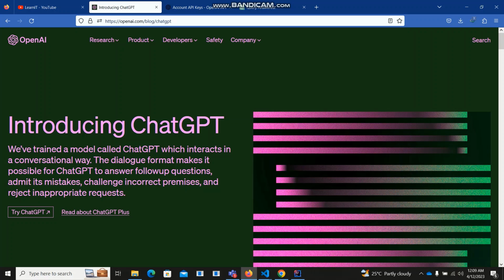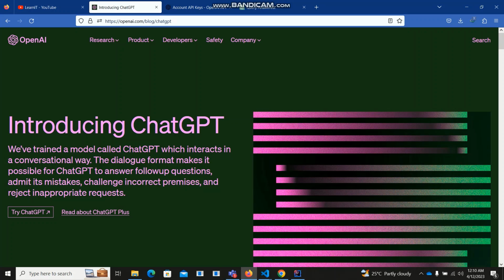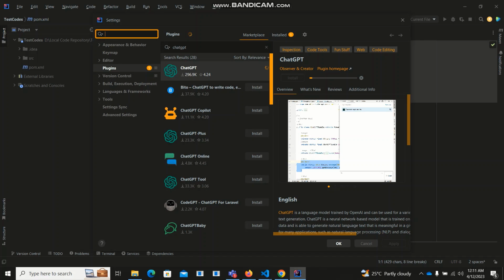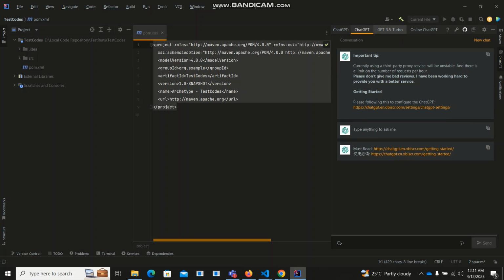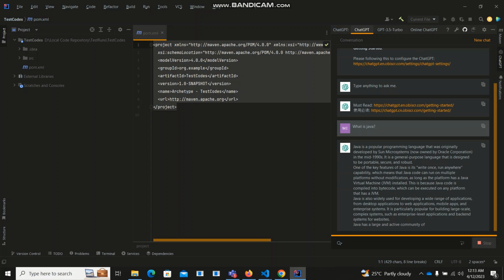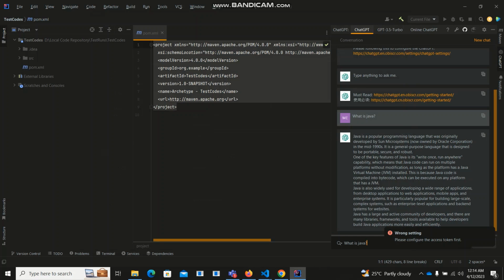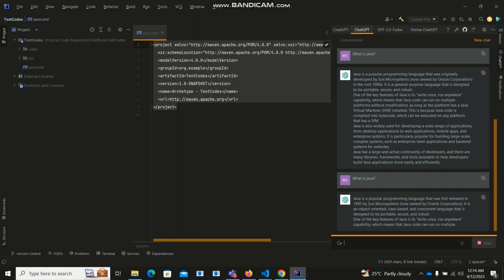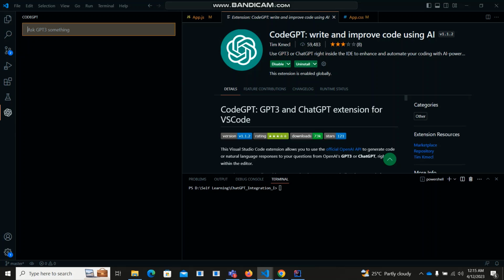How to use ChatGPT with IntelliJ and VSCode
In this video I have explained the process of integrating ChatGPT directly to the Development IDEs like IntellJ and Visual Studio Code.